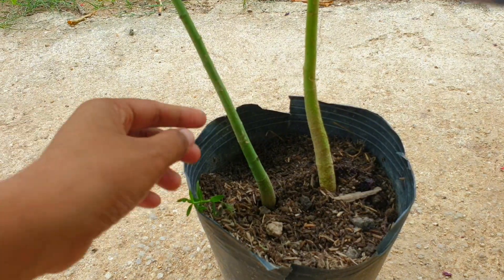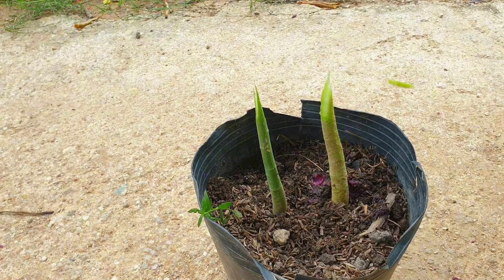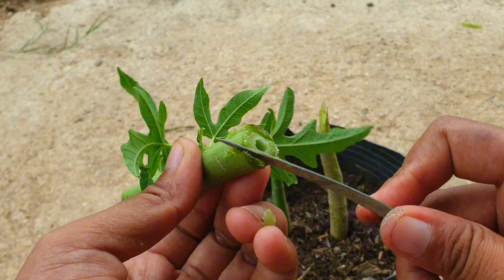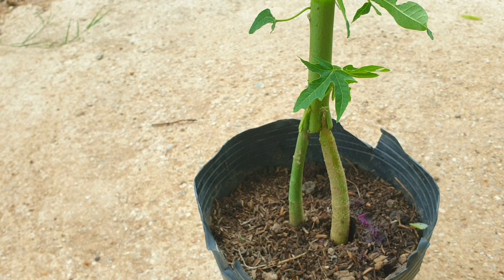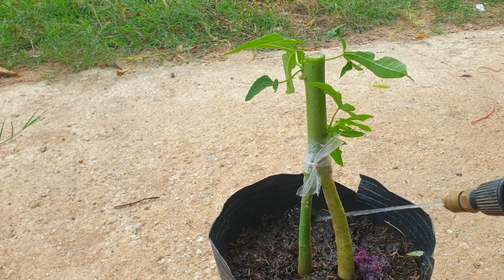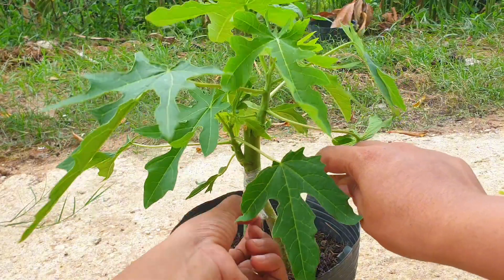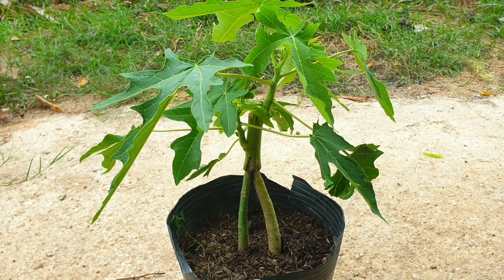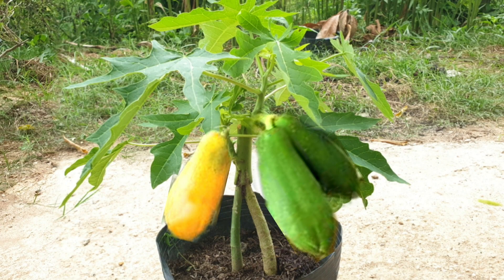Grafting Papaya Tree On 2 Root Stock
Grafting a papaya tree onto a rootstock can provide several benefits, including:

   1. Disease resistance: Certain rootstocks are known to be resistant to specific diseases or pests that commonly affect papaya trees. By grafting onto a resistant rootstock, the grafted tree can inherit this resistance and have a better chance of surviving and thriving.

   2. Improved vigor and growth: Some rootstocks have the ability to enhance the overall vigor and growth of the grafted tree. This can result in faster growth, increased fruit production, and overall healthier plants.

   3. Tolerance to environmental conditions: Certain rootstocks are more tolerant to adverse environmental conditions such as drought, salinity, or extreme temperatures. Grafting onto these rootstocks can help the papaya tree withstand and adapt to challenging environmental conditions.

   4. Extended lifespan: Grafting onto a rootstock that has a longer lifespan than the papaya tree itself can help prolong the life of the grafted tree. This is particularly beneficial in areas where papaya trees have a relatively short lifespan due to disease or other factors.

   5. Improved fruit quality: Some rootstocks have been found to improve the quality of the fruit produced by the grafted tree. This can include attributes such as increased sweetness, better texture, or improved shelf life.

   6. Compatibility with different soil types: Certain rootstocks are better adapted to specific soil types, such as sandy or clay soils. Grafting onto a suitable rootstock can help the papaya tree thrive in soil conditions that may otherwise be unsuitable for its growth.

   Overall, grafting a papaya tree onto a rootstock can provide numerous benefits that can enhance the tree's health, productivity, and ability to withstand challenging conditions.